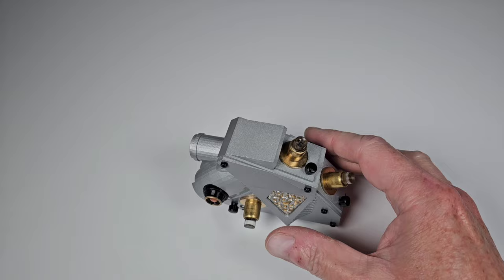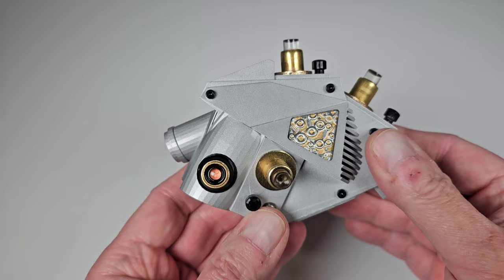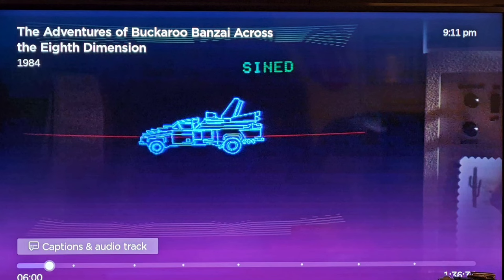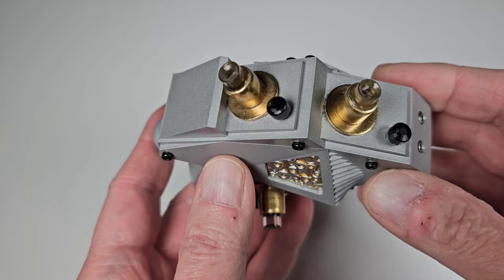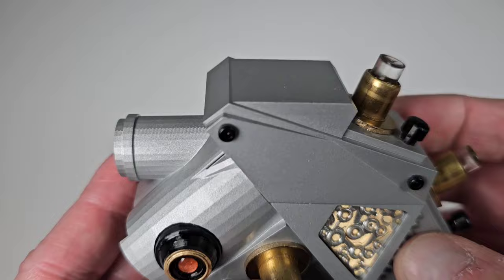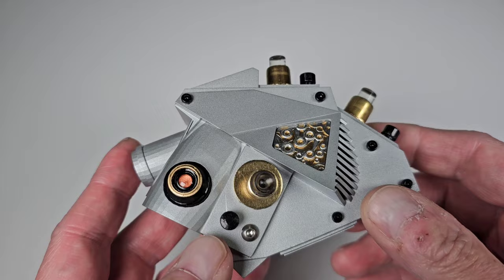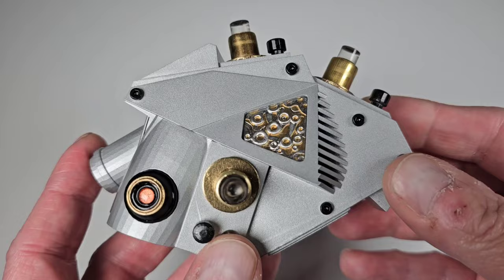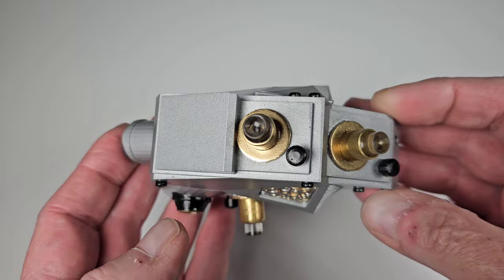Buckaroo Banzai Oscillation Overthruster Prop Replica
Here's a very nice replica of the Oscillation Overthruster prop seen in the movie Buckaroo Banzai.